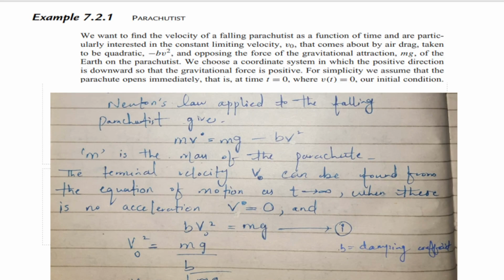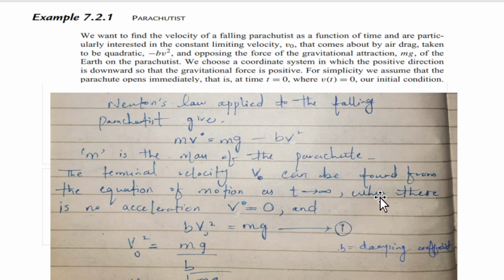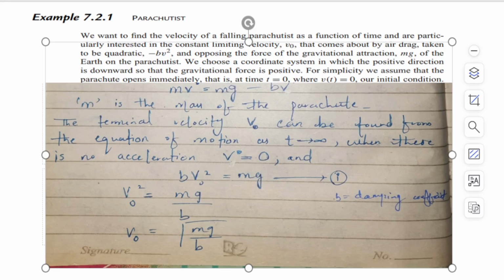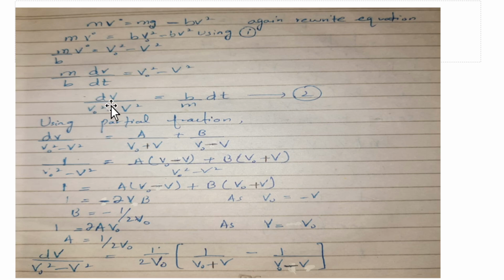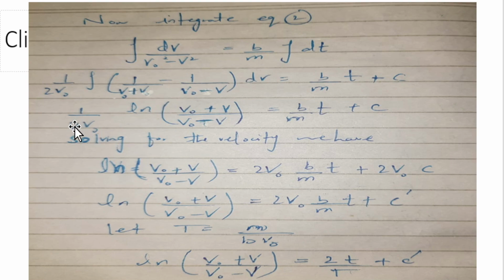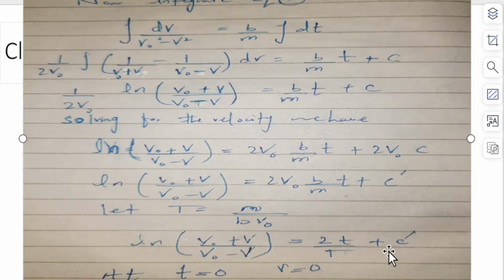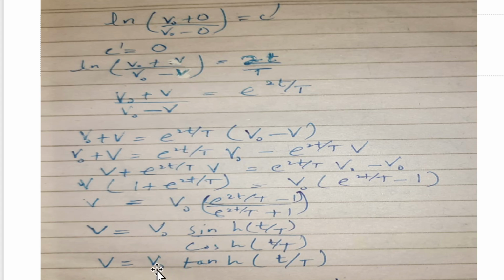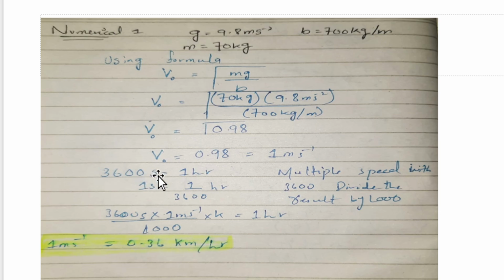Example 7.2.1 PARACHUTIST